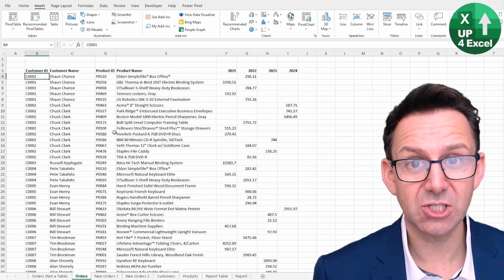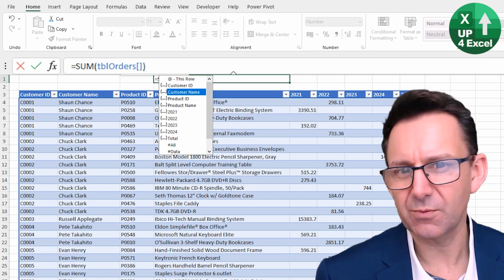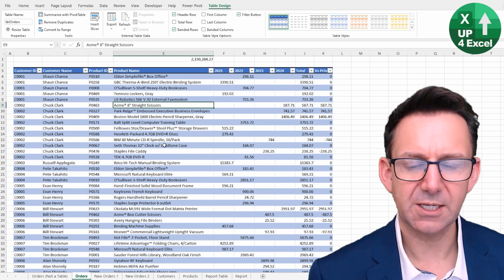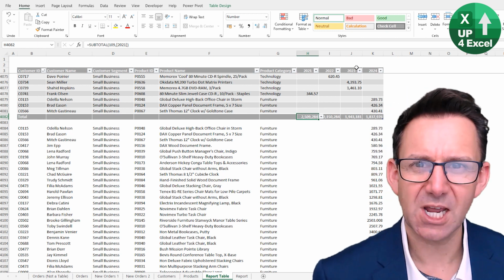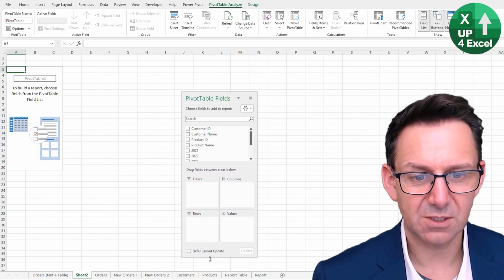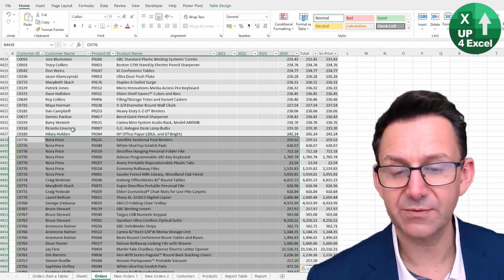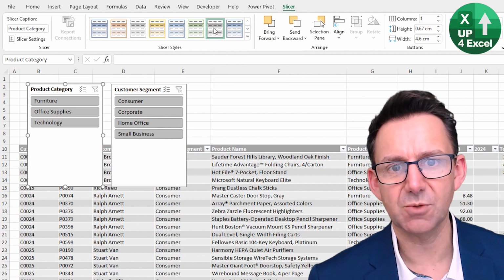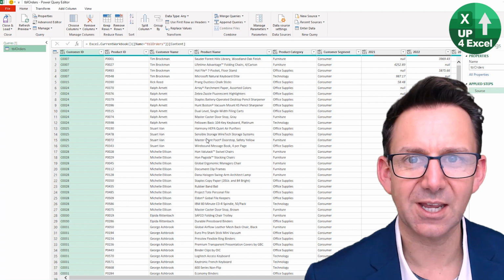12 Must-Know Excel Table Features That Will Save You Time and Reduce Errors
🎯 One click totals and style formats, easy to read formulas, and automatic formula fill down….all available with a single click. There's many reasons why using Excel Tables will save you a whole load of time and effort…here's 12 of them!

🕑 Video Timings:
00:00 What is this all about
00:32 What is an Excel Table
01:37 Reason 1 - Dynamic Data Range
04:44 Reason 2 - Structured References
09:26 Reason 3 - Auto Formula Fill Down
11:24 Reason 4 - Fast Format Styles
16:21 Reason 5 - Dynamic Totals Row
19:53 Bonus - Totals Row Formula Hack
24:57 Reason 6 - Auto Range Select
26:45 Reason 7 - One-Click Pivot Tables
29:03 Bonus - Multiple Tables in One Pivot
32:12 Reason 8 - Sheet Column Names
33:13 Reason 9 - Auto Number Formats
34:34 Reason 10 - Easy Formula Builds
38:34 Reason 11 - Filter by Slicer
42:25 Reason 12 - Error Free Column Moves
45:45 Bonus Reason

I cover a variety of essential topics related to Excel tables, each offering unique benefits that will make your data management more efficient and effective. Here’s what you can expect to learn:

I start with an overview of what an Excel table is, distinguishing it from pivot tables and data analysis tables. Understanding this distinction is crucial as it sets the foundation for utilizing the additional features that tables offer. You'll see how turning a dataset into a table can unlock new functionalities that are not available with standard ranges.

Next, I delve into the concept of auto-expanding ranges or dynamic ranges. This feature allows new data added to your table to be automatically incorporated into any linked formulas, reports, charts, or pivot tables. This eliminates the tedious process of updating ranges manually, making your workflow smoother and more efficient. I provide a practical demonstration using a dashboard that showcases how effortlessly new data integrates without the need for formula adjustments.

Then, I explore the ease of data entry. By simply hitting the Tab key, you can add new rows to your table seamlessly, which not only preserves formatting but also maintains consistency across your dataset. This straightforward action reduces the chances of errors and enhances your efficiency when managing data.

I also highlight the advantages of structured references in tables, which simplify formulas and make them easier to read. This clarity is essential for anyone who works with complex datasets and requires precise calculations without the confusion of traditional cell references.

The tutorial continues with a look at built-in filtering and sorting options available in tables. These features allow you to quickly organize and analyze your data, enabling faster decision-making. I demonstrate how these tools can be applied in real-time to provide immediate insights into your datasets.

I cover the total row feature, which simplifies the process of calculating sums, averages, or other aggregate functions at the bottom of your table. This functionality ensures you have quick access to key metrics without having to manually create new formulas.

Furthermore, I touch upon how using tables enhances your data analysis capabilities. Tables work seamlessly with Excel’s analytical tools, allowing you to derive insights with ease.

The dynamic nature of charts linked to tables is another point I discuss. Any updates to your data will automatically reflect in your charts, ensuring that your visual representations are always accurate and up to date. This is particularly beneficial for presentations and reports where real-time data accuracy is crucial.

Collaboration is made simpler with tables, as their structured format is more intuitive for sharing with colleagues or teams. I emphasize how this approach can streamline teamwork and communication, making your data more accessible to others.

The video also addresses the importance of data validation within tables. With built-in features to ensure data integrity, you can prevent entry errors that could compromise your analyses.

I summarize with a focus on how tables are responsive to changes in your datasets. The flexibility of Excel tables allows for quick adjustments without disrupting your entire spreadsheet. This adaptability is essential in fast-paced environments where data is constantly changing.

By the end of this tutorial, you will be equipped with actionable strategies to utilize Excel tables effectively. I encourage you to implement these techniques immediately to enhance your productivity and achieve tangible results in your data management tasks. Whether you are a beginner or an experienced user, mastering the table feature in Excel will provide you with the skills needed to work more efficiently and accurately with your data.